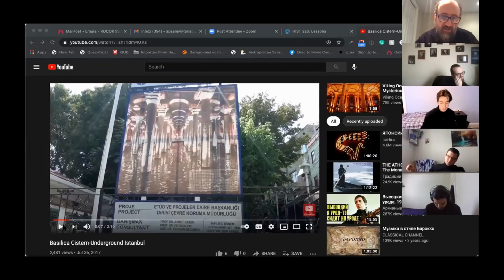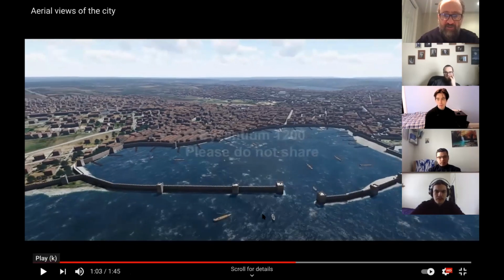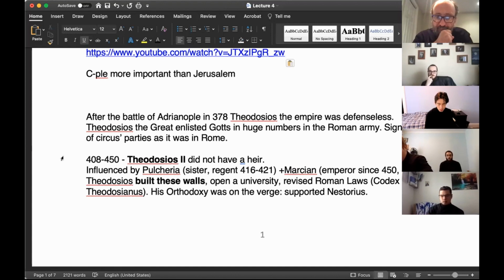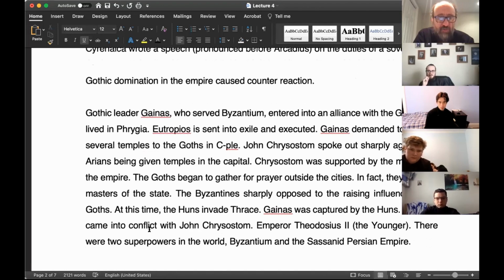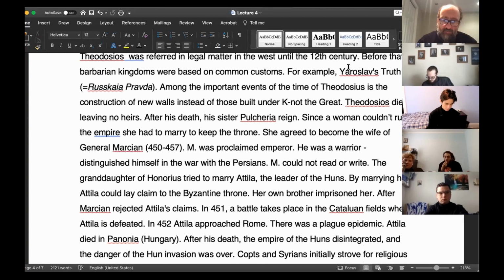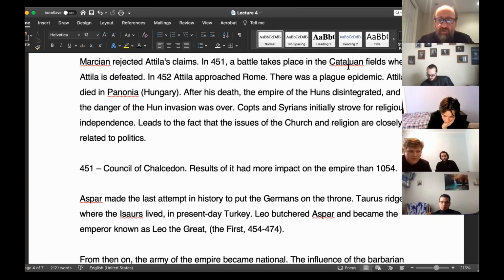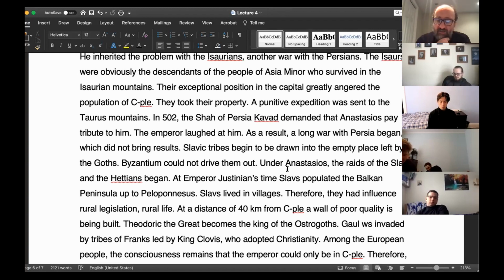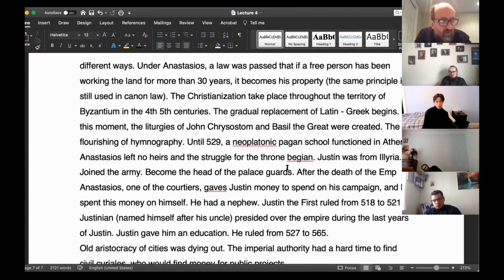Byzantium in the Fifth Century Leading to Justinian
Deacon Andrei Psarev's lecture for Byzantine History 213. Holy Trinity Orthodox Seminary. February 11, 2021.